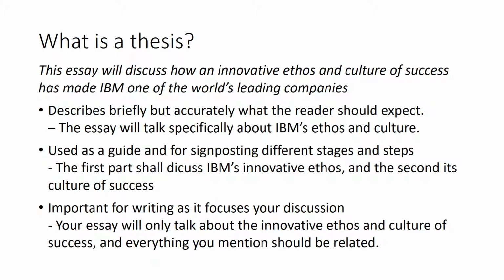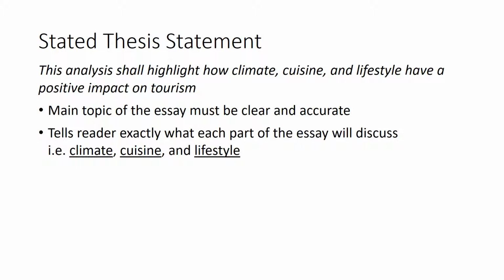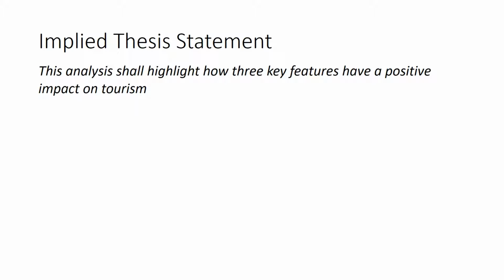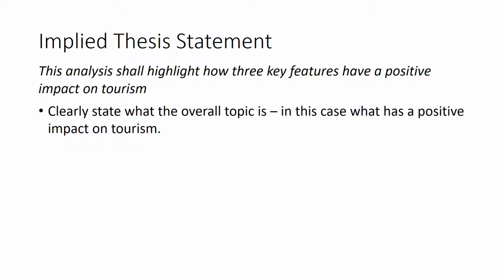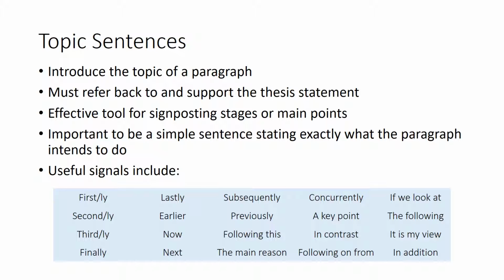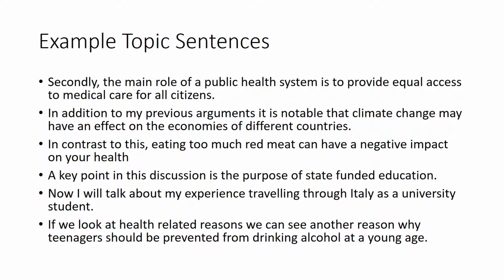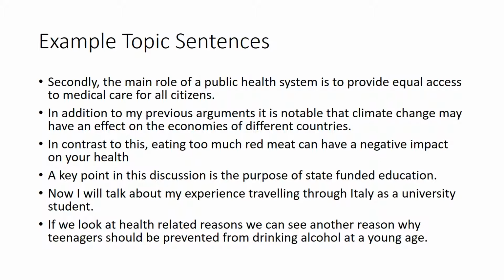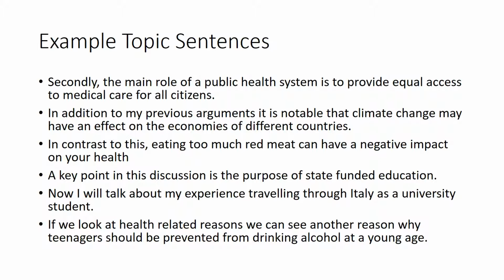Thesis & Topic Sentence Writing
This narrated presentation is designed with English language learners' writing needs in mind, and especially those who need to write essays for coursework etc.